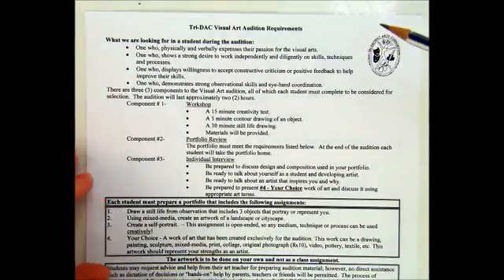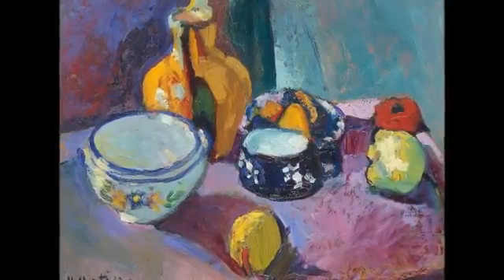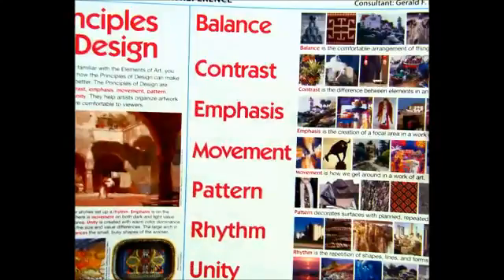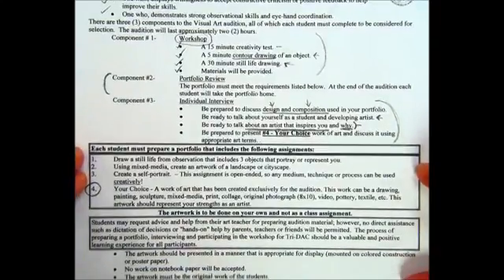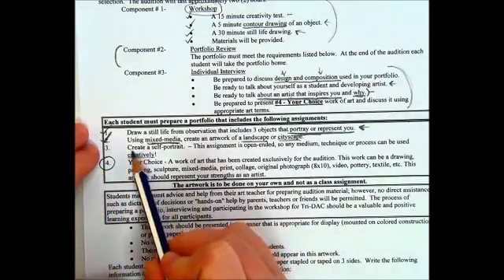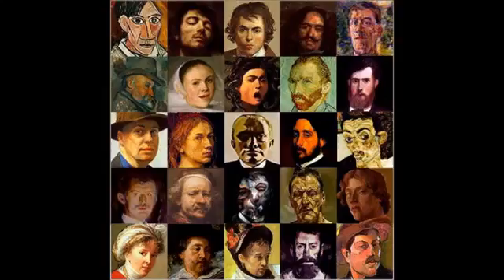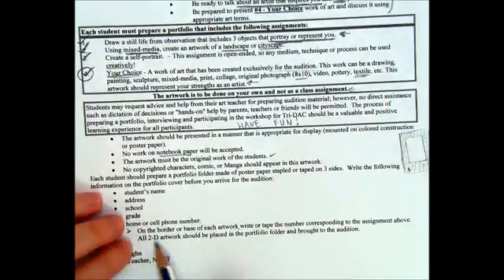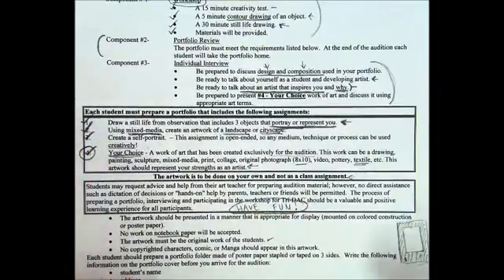TriDAC Audition Info. Version 2